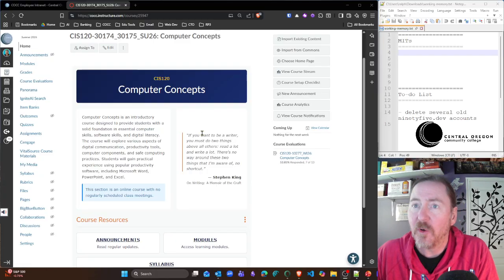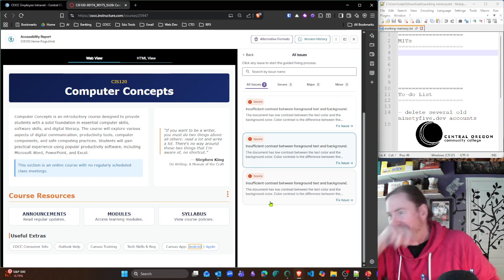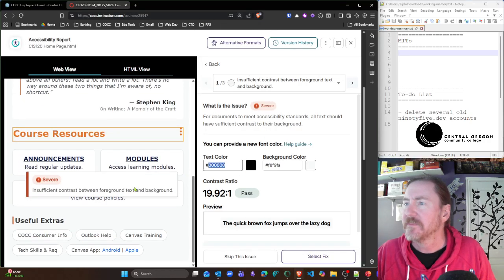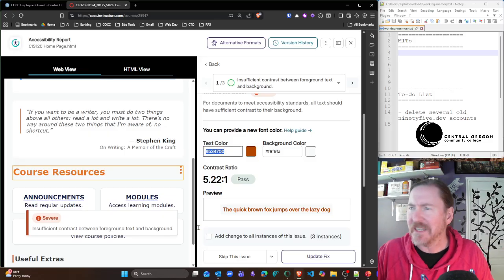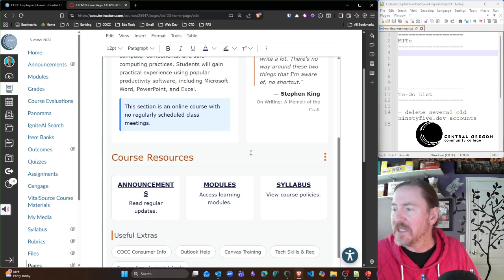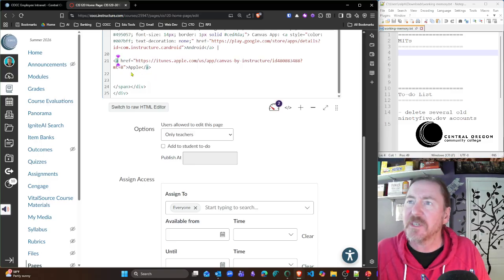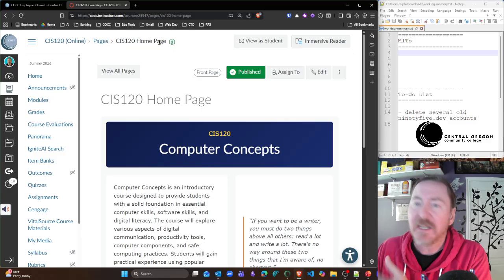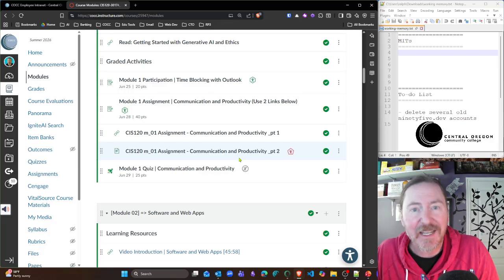CIS195 | Fixing Color Contrast Issues that Affect Accessibility in Canvas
Having insufficient color contrast between your text and background is one of the most common—and severe—accessibility issues on course pages. Low contrast makes your content extremely difficult or impossible to navigate for students with color blindness or visual impairments.

In this video, we tackle a Canvas homepage sitting at a poor 27% accessibility score due to color contrast failures (like orange text on gray, light blue hyperlinks, and blue-on-blue text). Watch step-by-step as we use both the built-in Canvas autofix color wheel and deep-dive into the HTML code view to strip out custom styling, restore system defaults, and achieve a perfect 100% green accessibility score!

What You Will Learn:
Understanding Contrast Ratios: Why text contrast matters for universal design and how the accessibility checker calculates passing ratios.

Canvas Autofixer & Hex Codes: How to use the built-in color wheel to darken text, test ratios, and find compliant hex codes.

Overriding Bad Custom CSS: Going into the HTML Code View to locate and delete inline styles that accidentally create low-contrast text and hyperlinks.

Restoring Default Hyperlink Colors: Removing custom style attributes to bring back high-contrast system defaults with proper text underlines.

Prioritizing Your Edits: How to use the Modules area and Pages dashboard to focus on fixing what students see next (and ignoring unpublished content).